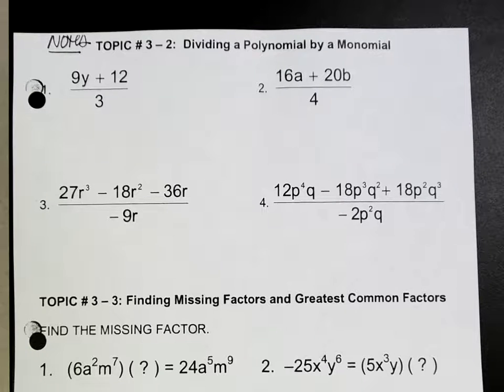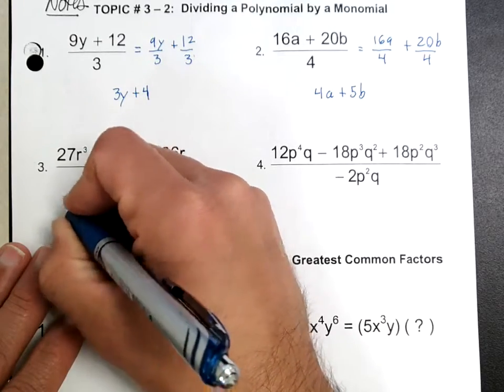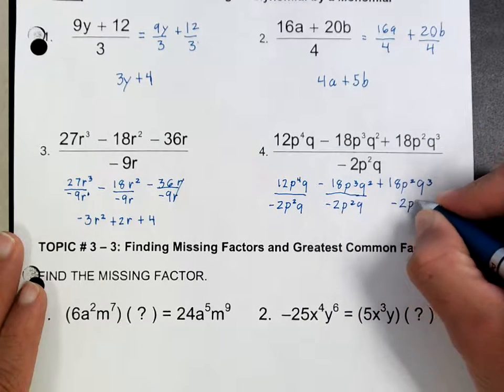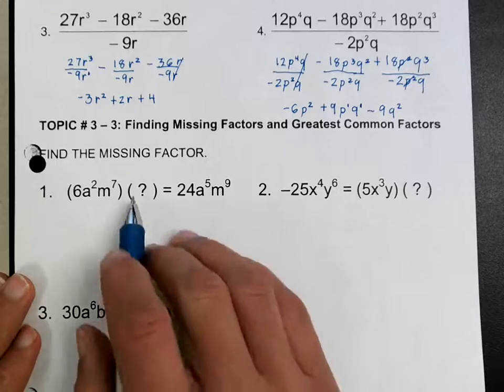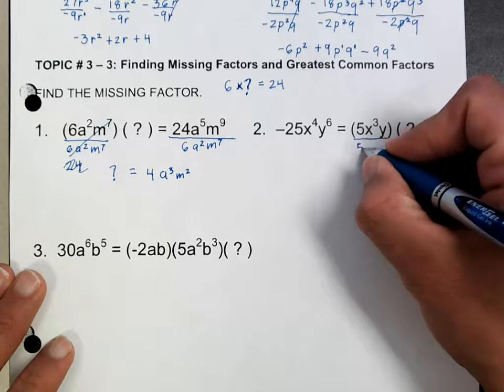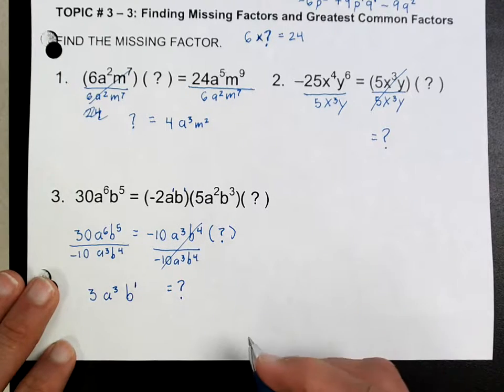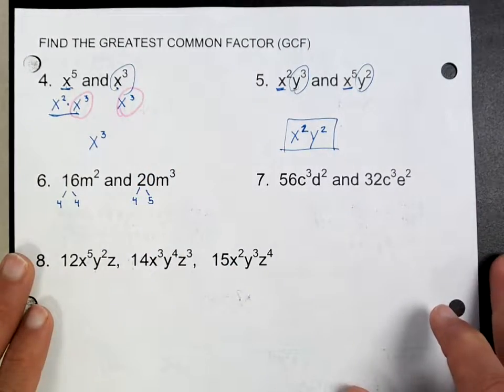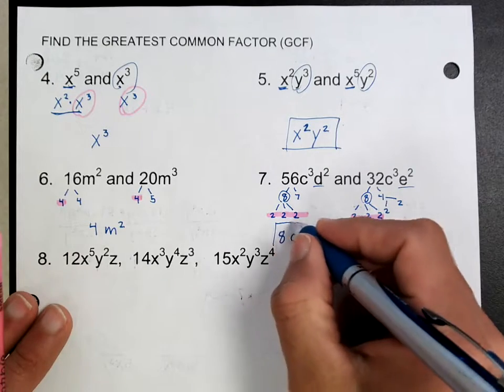Topic 3 2 Dividing Polynomials